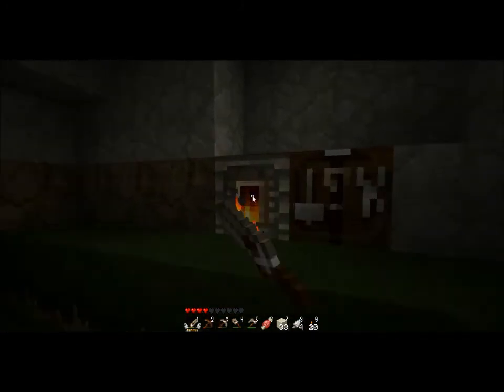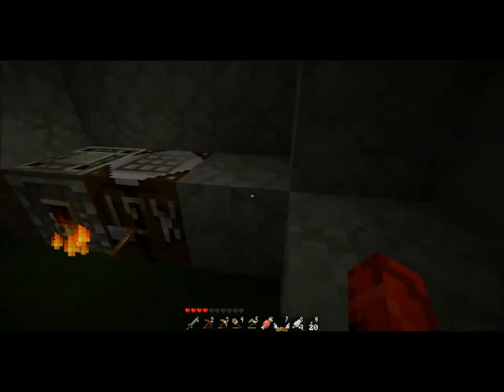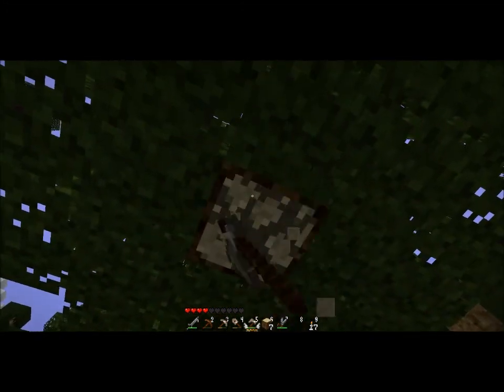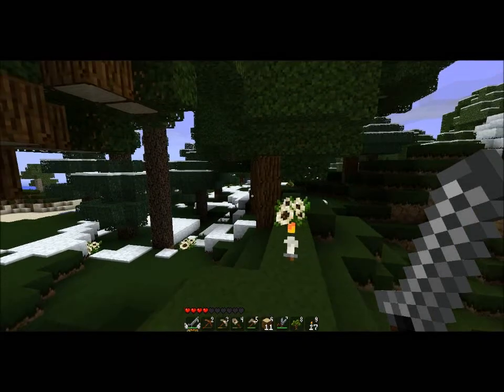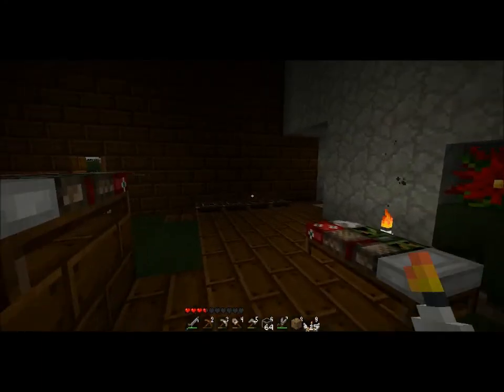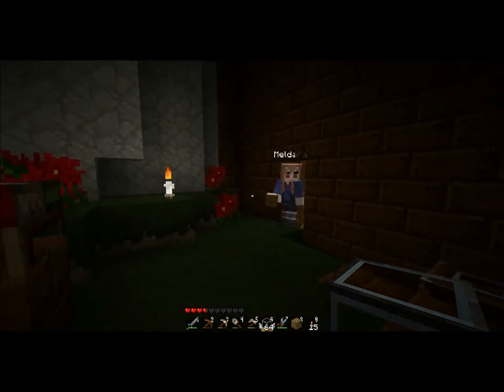Survival Multiplayer! Ep 3 - Renovating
We carry on and renovate the cave, making it into somewhere semi-nice to stay.